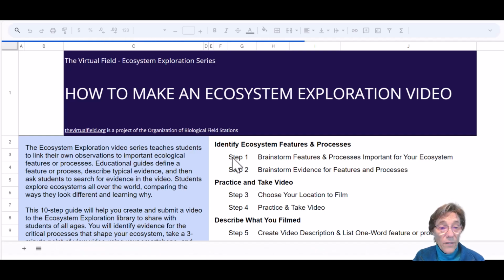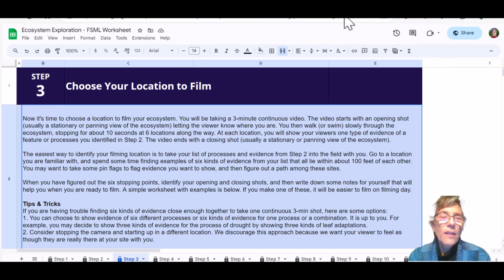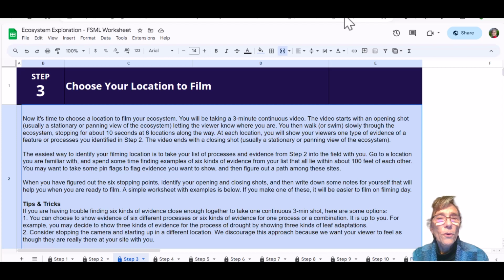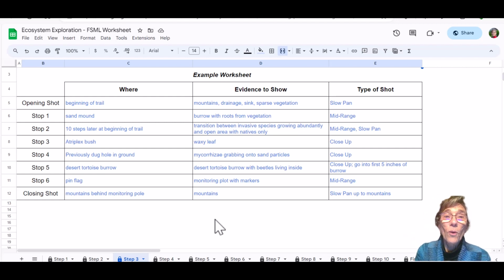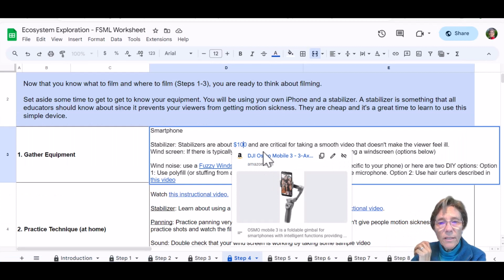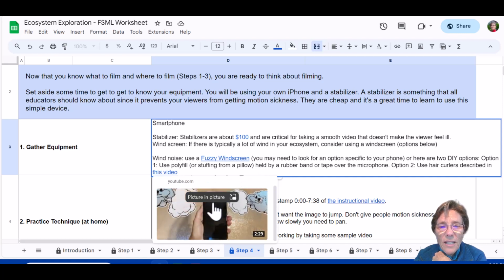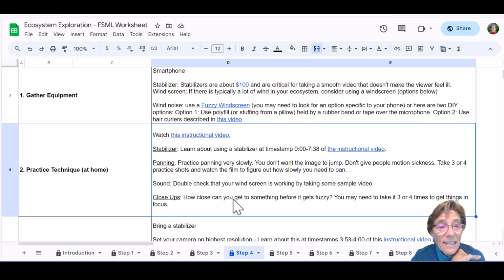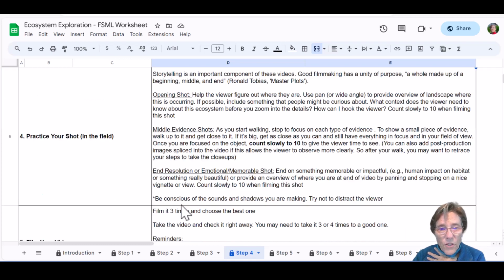Make an EE Video-Video 2-Film Your Video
The How to Make an Ecosystem Exploration (EE) Video Series is a five part series that teaches you how to make an EE video and accompanying educational content for submission to The Virtual Field website.

Each 5-min video is filmed by staff or researchers at field stations and marine laboratories around the globe and comes with an accompanying video guide that encourages students to look for specific kinds of evidence in the video and document their answers with descriptions, drawings, or digital media.

The Virtual Field is a coalition of 50+ field stations and marine laboratories around the globe creating a suite of virtual teaching materials that introduce students to field research and observation. Projects are funded by a grant from the National Science Foundation and is a collaborative project of the Organization of Biological Field Stations.